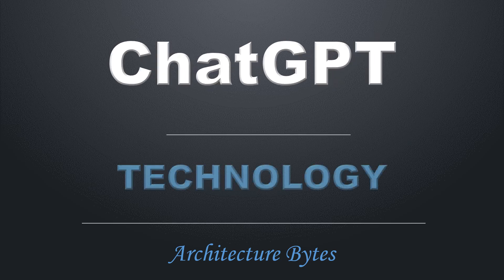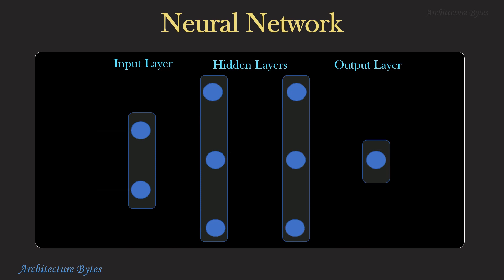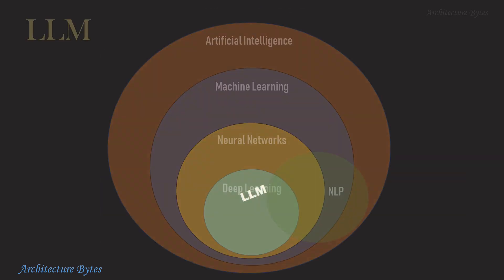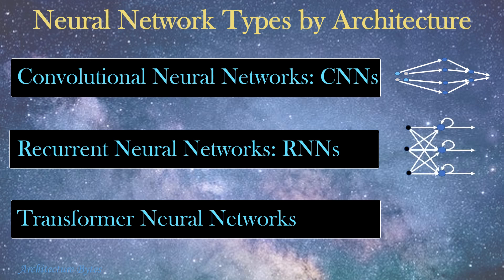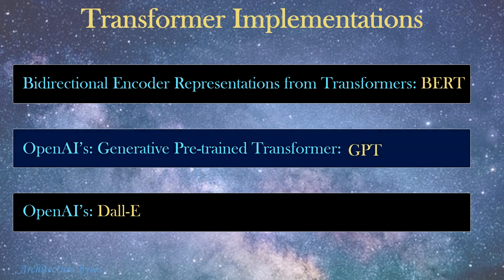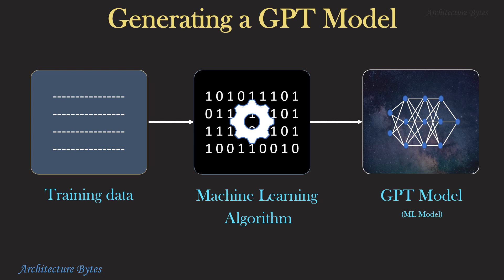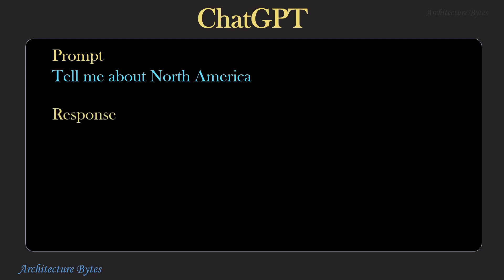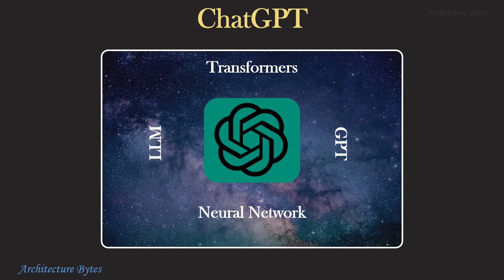ChatGPT Architecture - How ChatGPT works Technically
Timelines:
00:40  Tech Stack
00:59  Neural Network
02:28  Large Language Model
03:58  Transformers
05:17  GPT
05:45 Generating GPT Model / Training
08:32 Summary

How ChatGPT works Technically?
What is the technology behind ChatGPT?